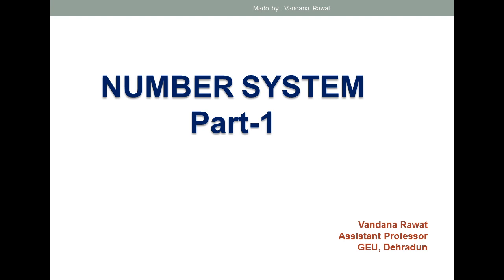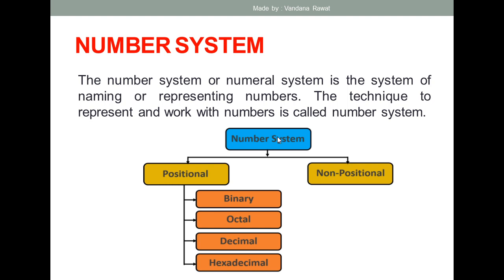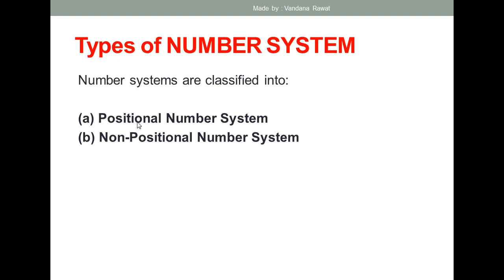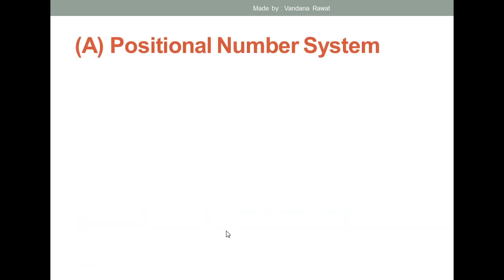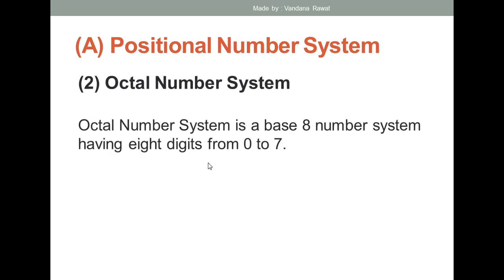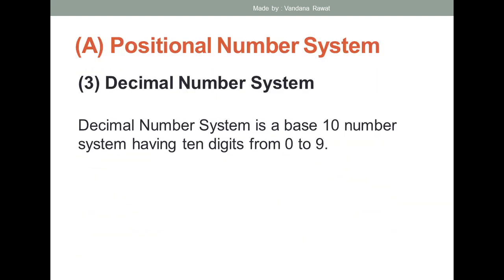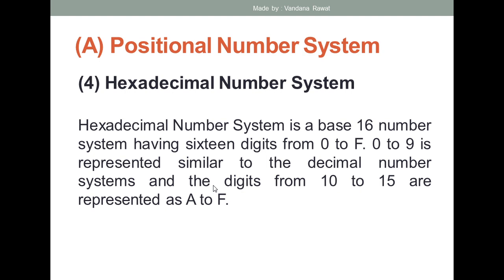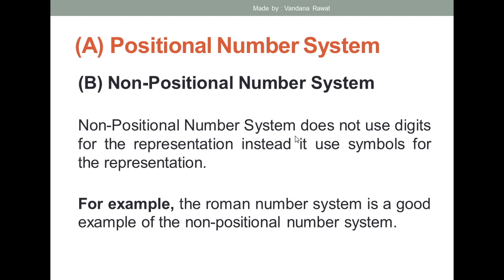Number system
The technique to represent numbers is called the Number system. This is a set of values used to represent different quantities. For example, a number system is used to represent the number of audience in a movie hall or the number of people standing in a queue to collect tickets. The base or radix of a number system is the total number of digits used in it.